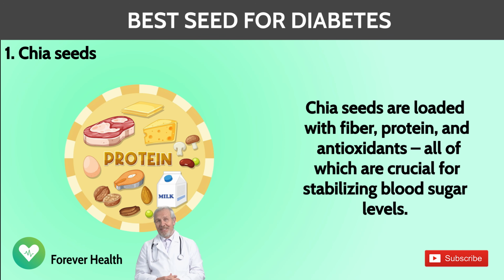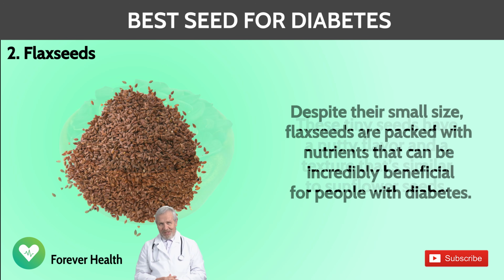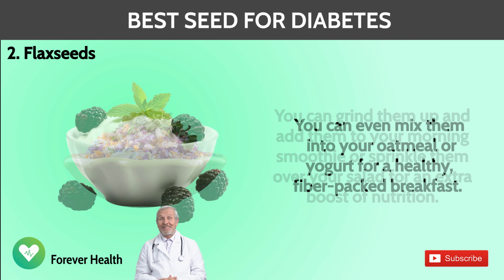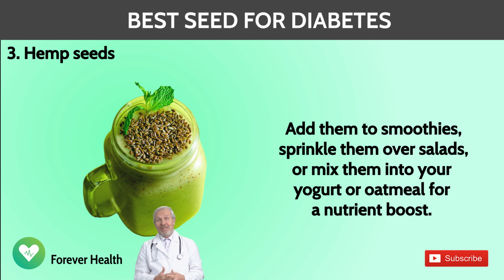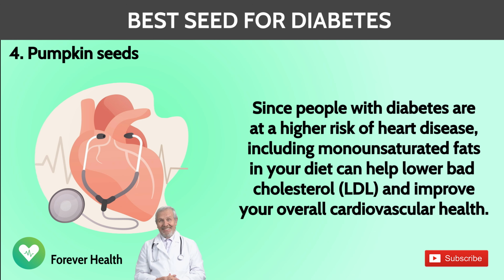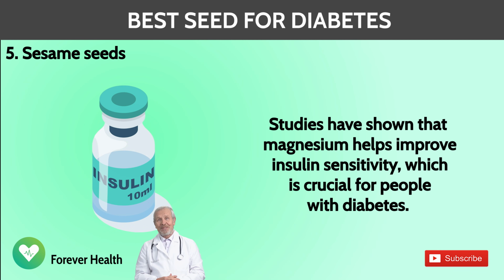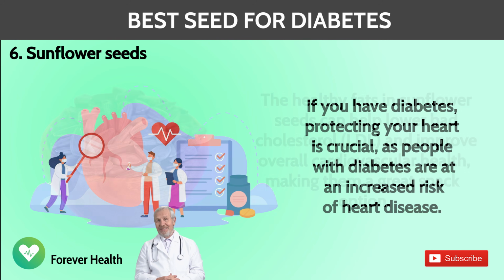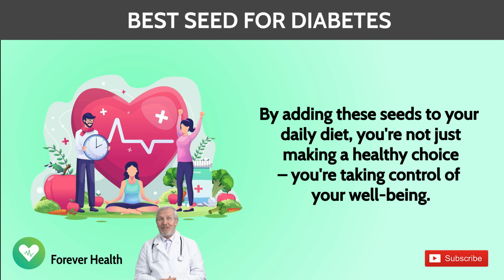Top 6 Seeds You Should Be Eating Now If You Have Diabetes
Do you know that tiny seeds can make a BIG difference in managing Symptoms of Diabetes? 🌟 This video unveils the top 6 seeds that can help balance blood sugar, improve overall health, and make your meals more exciting! From chia seeds packed with omega-3 to nutrient-dense flaxseeds, you'll learn how these small superfoods can support your diabetes-friendly lifestyle.

💡 Symptoms of diabetes can sometimes feel overwhelming—fatigue, frequent thirst, or fluctuating sugar levels. But adding these seeds to your diet might be a game changer. Watch now to discover their benefits, how to incorporate them into your meals, and why these seeds are a must-have for anyone dealing with diabetes.

Our team at Forever Health & Fitness is dedicated to providing simple, effective, and natural solutions for managing Symptoms of Diabetes. Each seed on this list has been carefully researched to ensure it aligns with the needs of a diabetic diet. Whether you're battling cravings or aiming for better energy levels, these seeds are here to help!

🌟 Highlights You'll Discover:
1️⃣ Chia Seeds – For a fiber boost and stable blood sugar levels.
2️⃣ Flaxseeds – Rich in lignans and omega-3s, perfect for heart health.
3️⃣ Sunflower Seeds – Packed with magnesium to support insulin sensitivity.
4️⃣ Pumpkin Seeds – A powerhouse of antioxidants and essential minerals.
5️⃣ Sesame Seeds – Boost calcium and maintain healthy blood sugar.
6️⃣ Hemp Seeds – High in protein and healthy fats for sustained energy.

🚀 Don't let Symptoms of diabetes hold you back. Start making small changes today by adding these seeds to your diet! This video also includes simple recipes and tips to maximize their benefits.

Have you tried these seeds? Which one is your favorite? Share your experience in the comments below and inspire others to take charge of their health! 💪

Timestamps :
0:00 - 0:53 : Introduction
0:54 - 3:09:  Chia seeds
3:10 - 5:47 :   Flaxseeds
5:48 - 8:41 : Hemp seeds
8:55 - 10:57 : Pumpkin seeds
10:58 - 13:42 : Sesame seeds
13:43 - 16:00 :  Sunflower seeds
16:01 - 17:08  :  Conclusion

CREDIT For GRAPHICS:
▪ Graphics:  Freepik, Pngfree, Vecteezy, Envato elements. Image(s) used under a free license